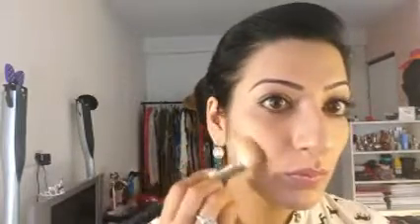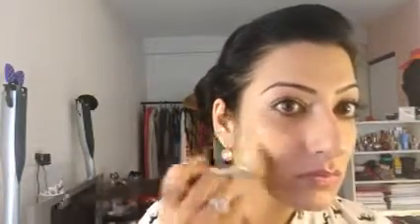How to use a Bronzer by Mansse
Online education portal to provide reviews on cosmetics. It will also help people understand makeup better. This website is dedicated to all the beautiful ladies. Make up is to enhance what we already have